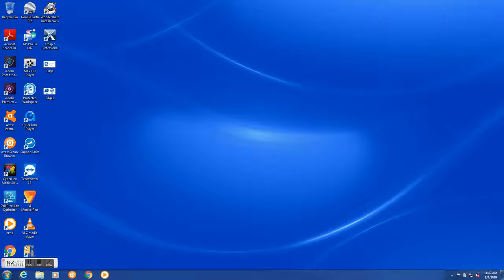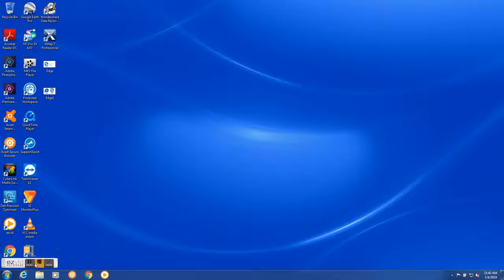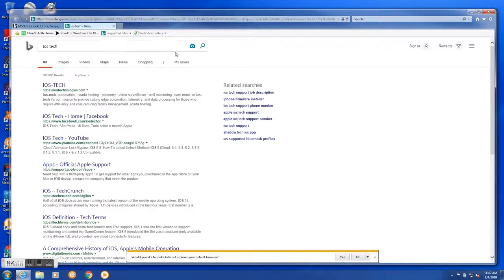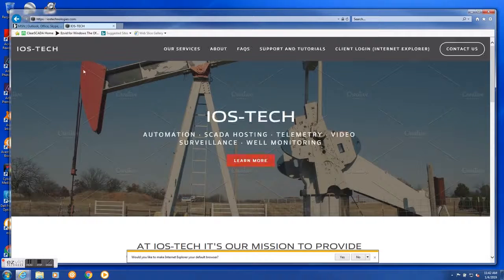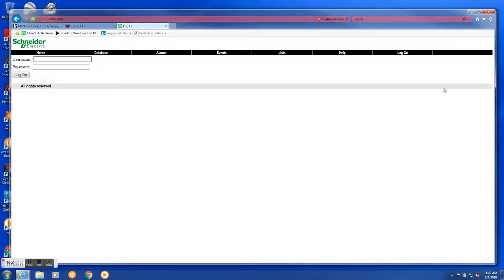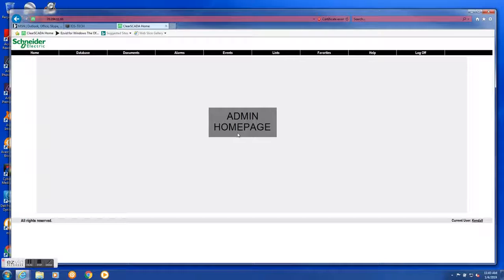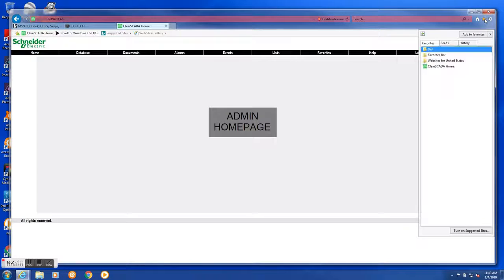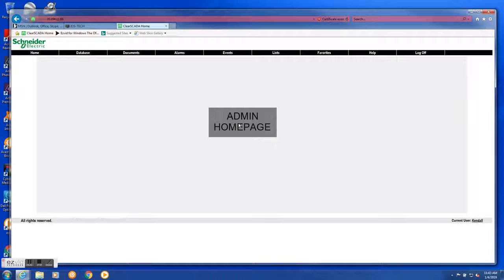How to Login Web-X